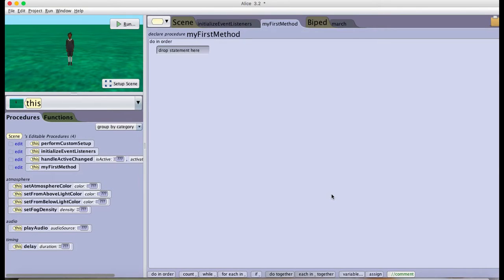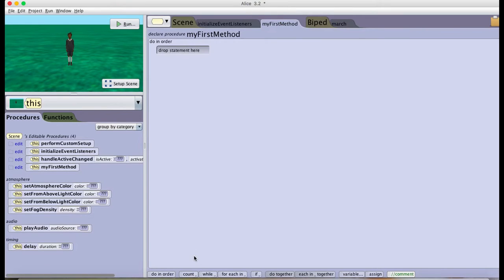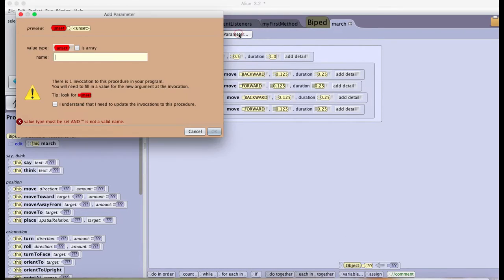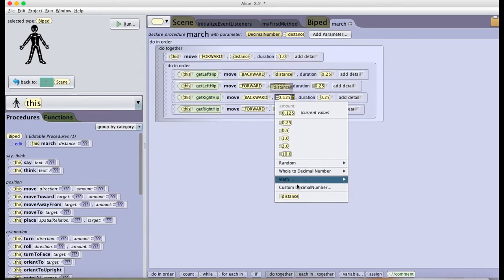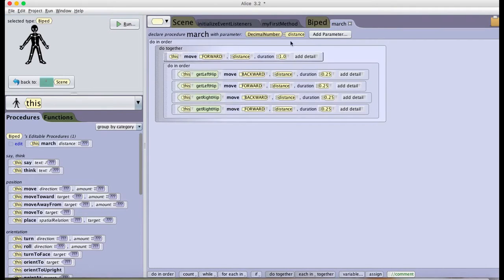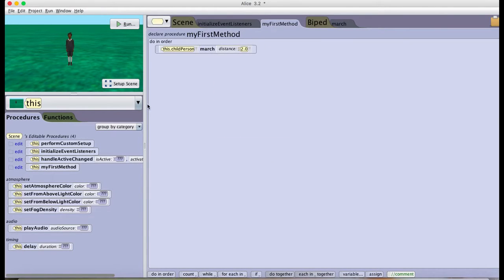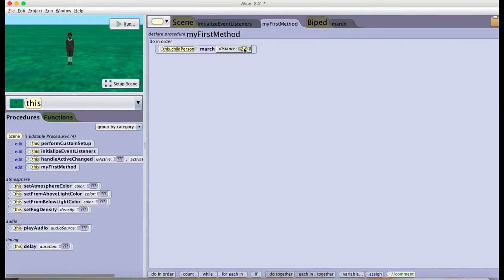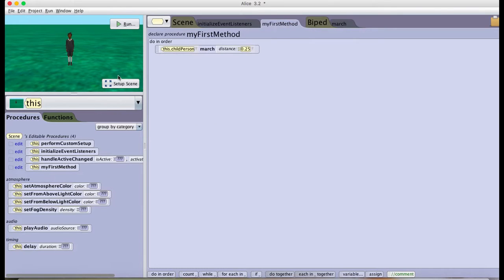Creating and Using Parameters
How to make a parameter and use it to make an already existing procedure more useful.